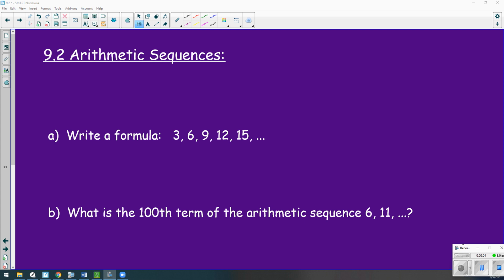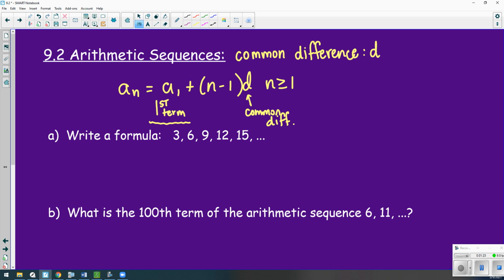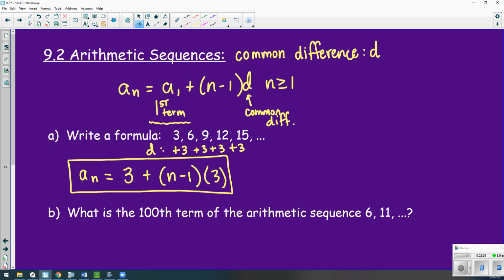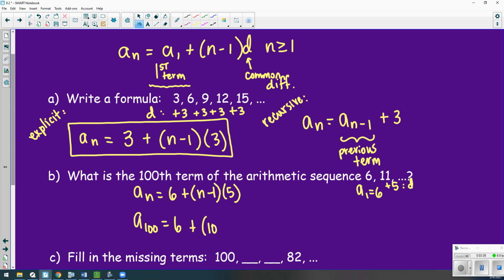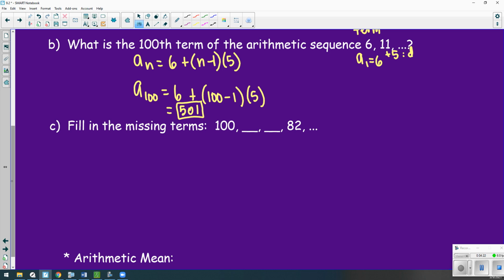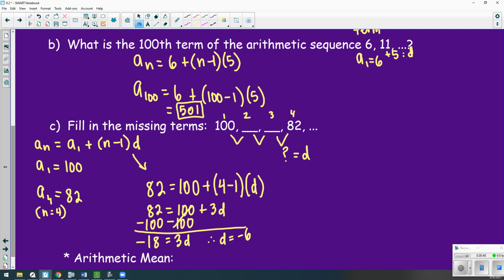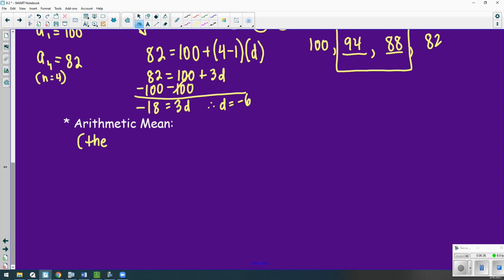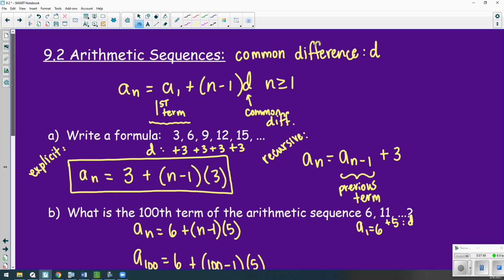Alg2 9-2 Arithmetic Sequences